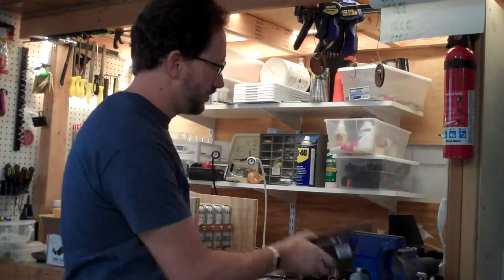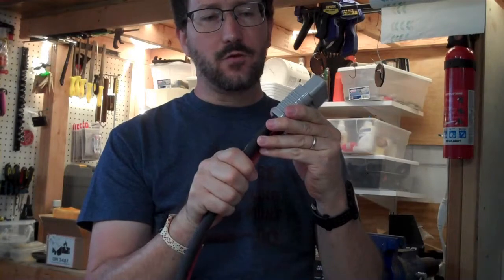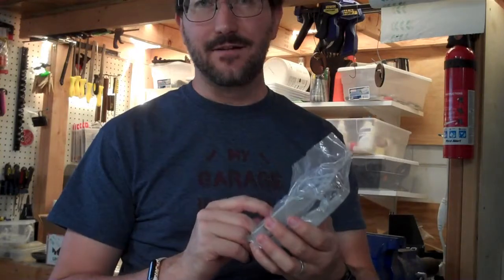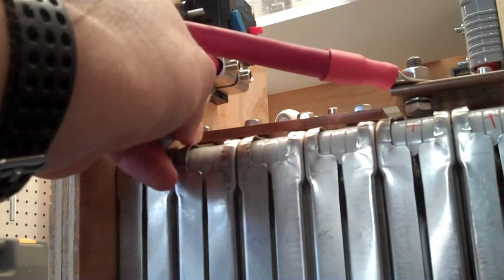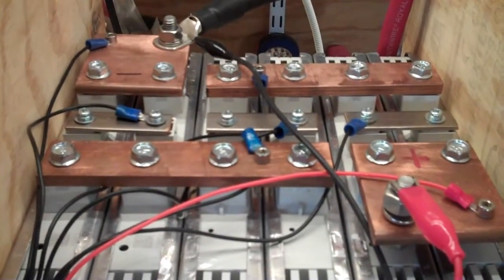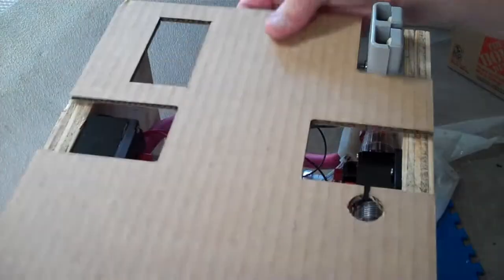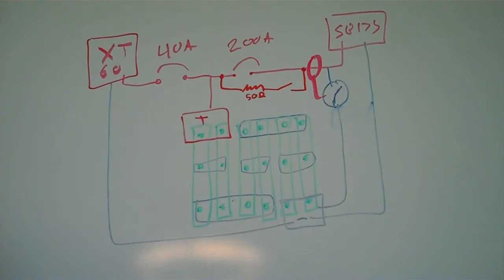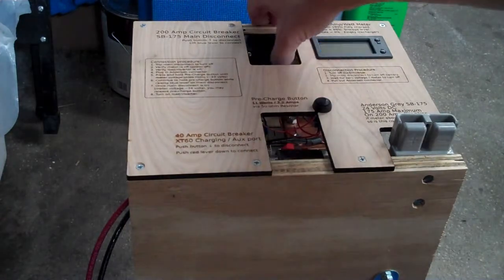Running a Well Pump off Batteries -Battery Accessories (part 5)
In this video I show the accessories such as circuit breakers, voltage sense leads, meter, pre-charge circuit that I add to the physical battery modules to make them safer and easier to use.